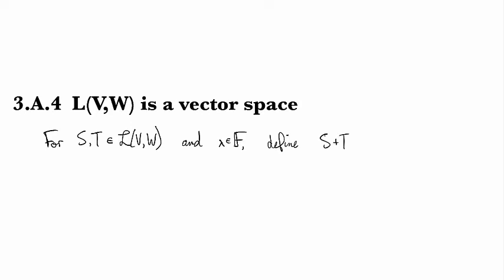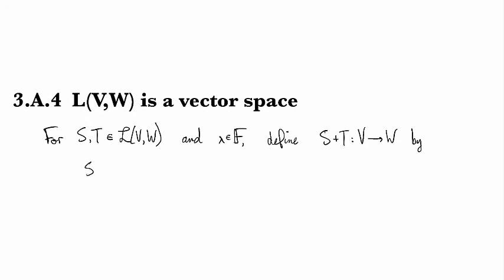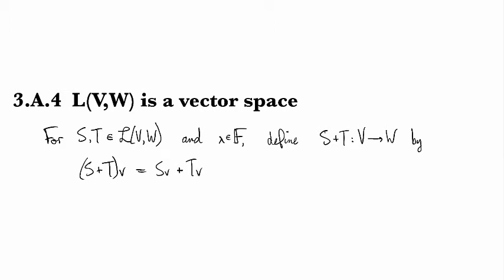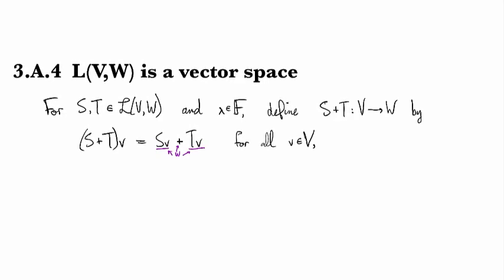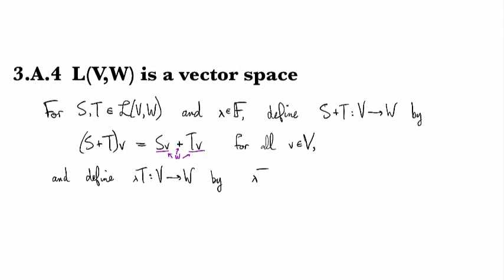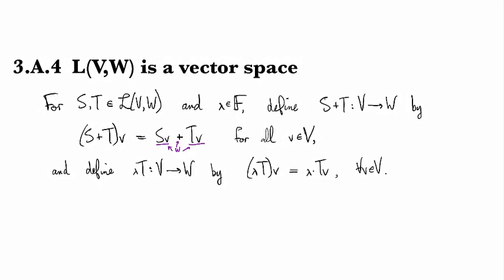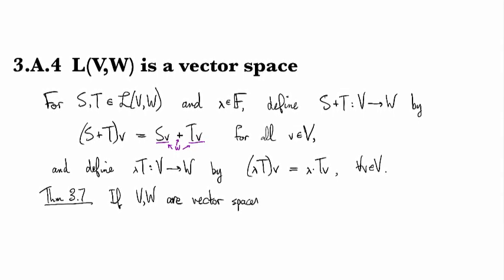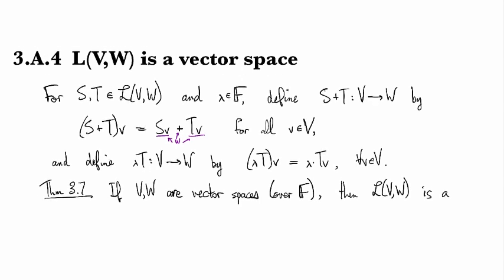3.A.4 L(V,W) is a vector space